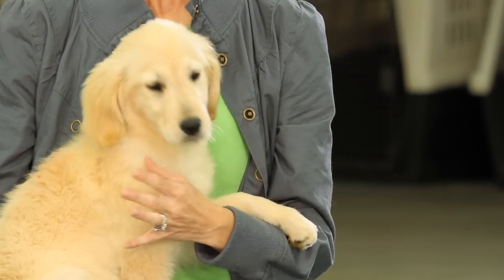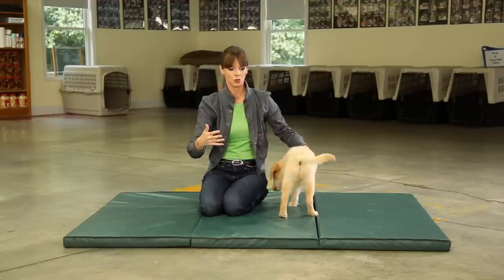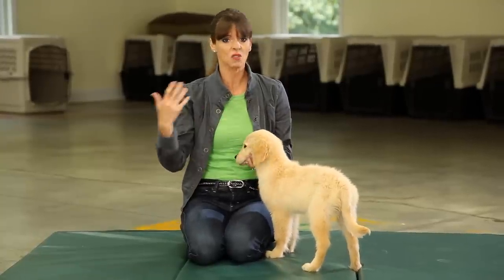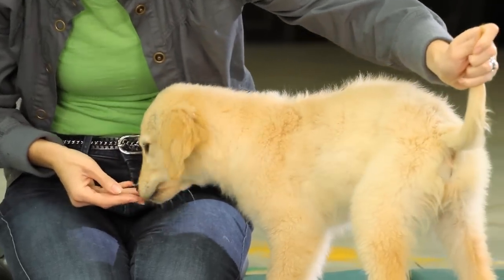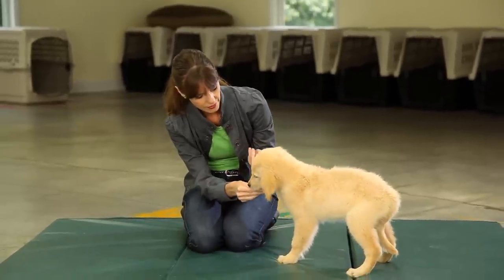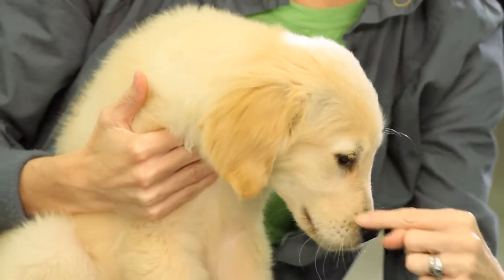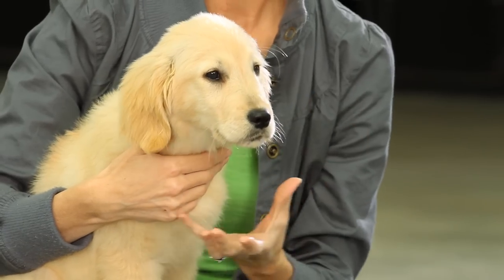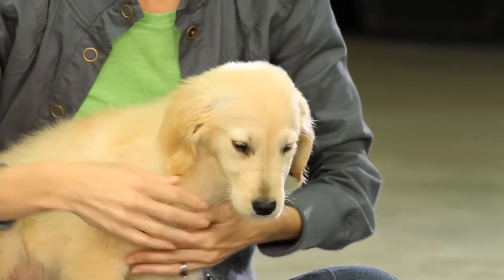Familiarizing Your Puppy to Touch | Teacher's Pet With Victoria Stilwell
Familiarizing your puppy to being touched is really important for strengthening the bond between you and your puppy. Today, Victoria shows you her Positively Method for getting your puppy used to being touched.

In Teacher's Pet, Victoria Stilwell shows you how to employ her Positively Method to train your dog the right way, growing your level of communication to strengthen the bond between you and your pet.

Victoria Stilwell is widely known as a dog trainer, author, and television presenter. Stilwell served as a judge on the CBS show Greatest American Dog and is best known as the host of the Animal Planet dog training TV show It's Me or the Dog, where she counsels families with problem pets and solves their dogs' behavior problems. In 2010, she launched Positively, the world's first global network of hand-picked world-class dog trainers dedicated to providing the public a brand name they can trust in humane, force-free training.